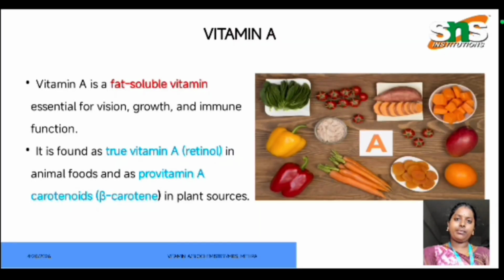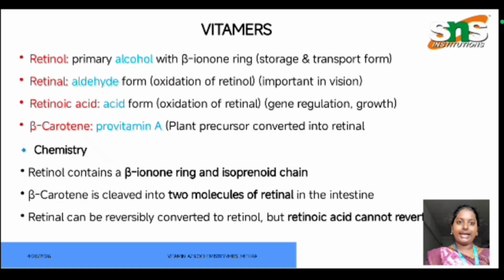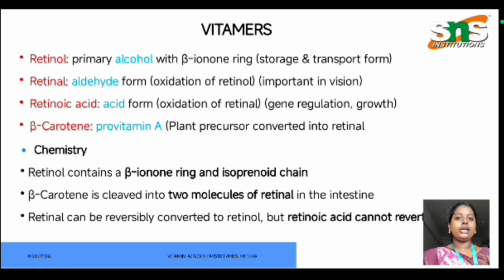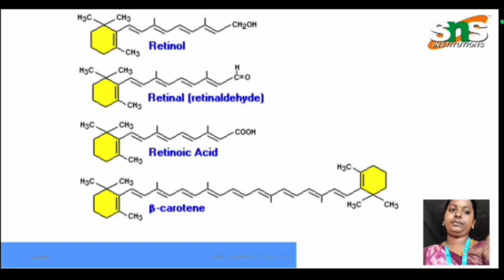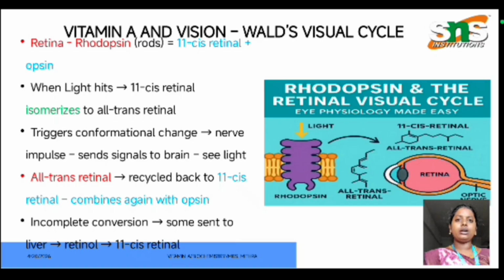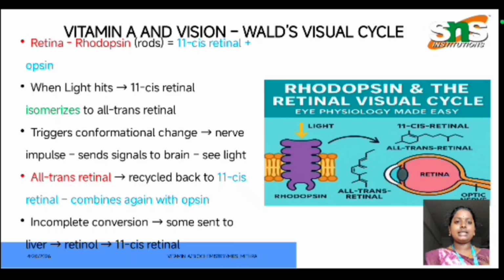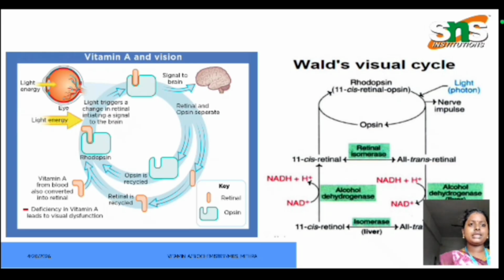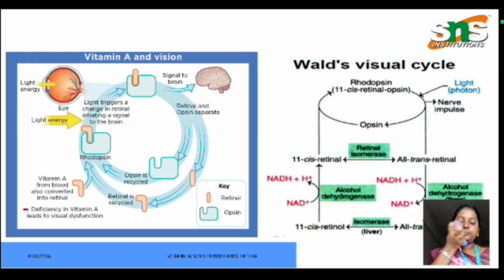Vitamin A📸/Biochemistry/SNS Institutions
📌 1. Vitamin A – Introduction, Vitamers & Wald’s Visual Cycle

This video provides a clear and engaging introduction to Vitamin A, an essential fat-soluble vitamin crucial for vision, growth, and immunity.

I begin with the basics of Vitamin A, followed by a detailed explanation of its different forms known as vitamers, including retinol, retinal, and retinoic acid.

A major highlight of this session is Wald’s Visual Cycle, where you will understand how Vitamin A plays a key role in vision, especially in low-light conditions. The step-by-step mechanism of how light signals are converted into visual impulses is explained in a simple and student-friendly way.

This lecture is ideal for students of nutrition, biochemistry, and health sciences who want conceptual clarity with real understanding.

👩‍🏫 Presented by:
Mithra V
Assistant Professor
SNS College of Allied Health Sciences (SNSCAHS)